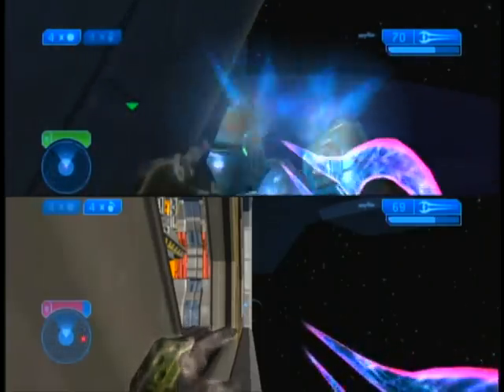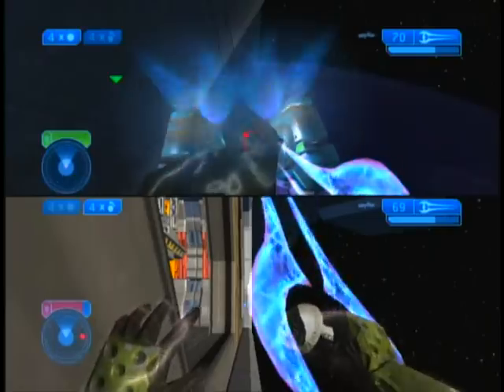Cairo Station - Cutscene Room BAW Setup Tutorial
Decided to do a live tutorial for this one and add whatever thoughts popped into my head. Like I mention I think trying to BAW into the bomb room (firing control center) through the window as well would be cool.